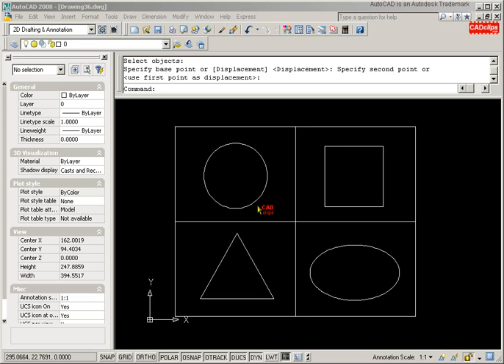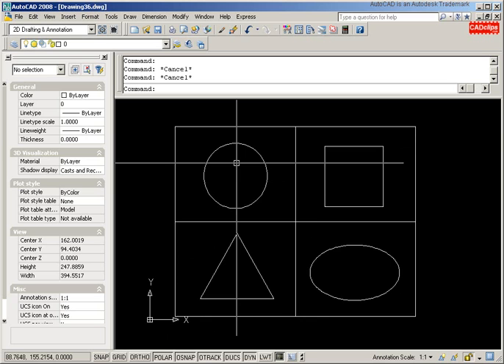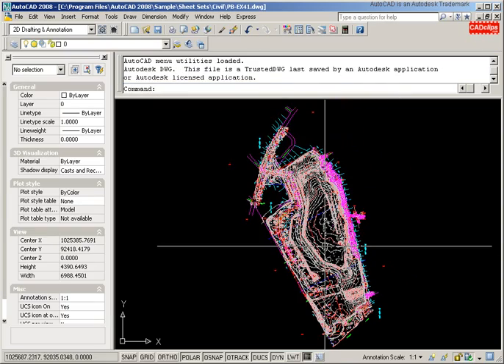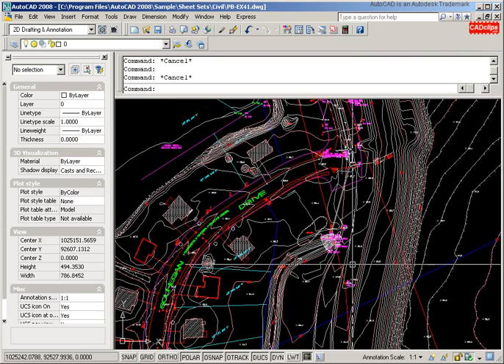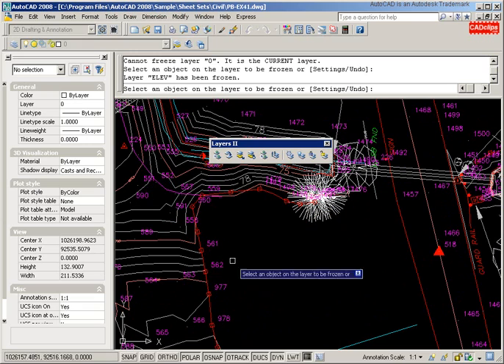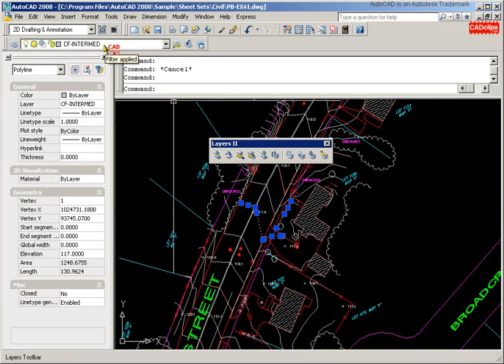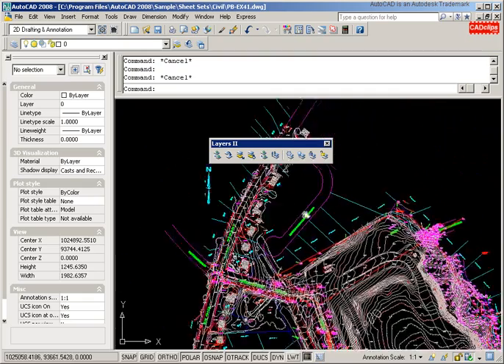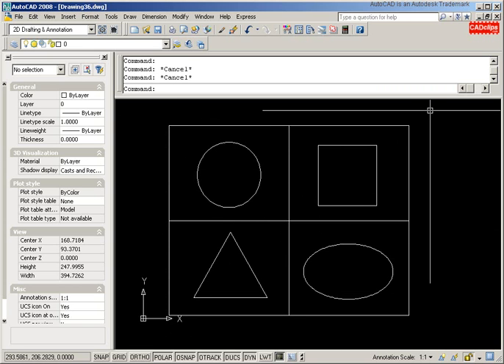ACAD 08 79 LAYERS FIRST LOOK